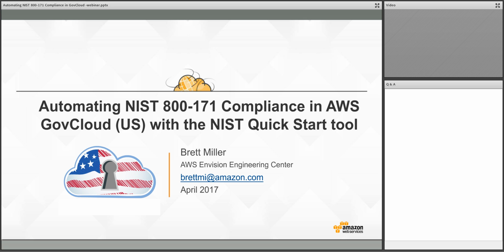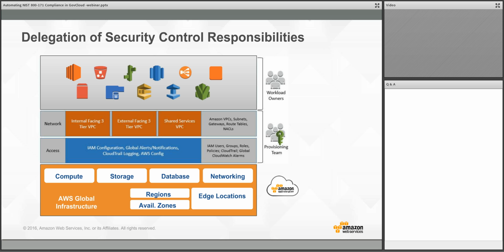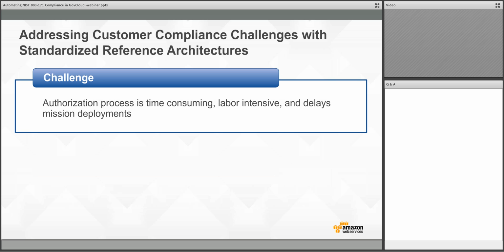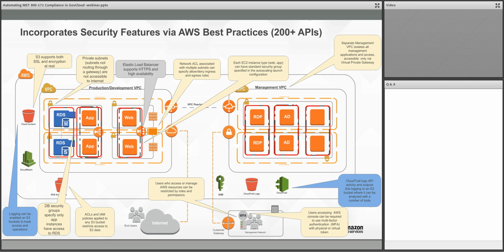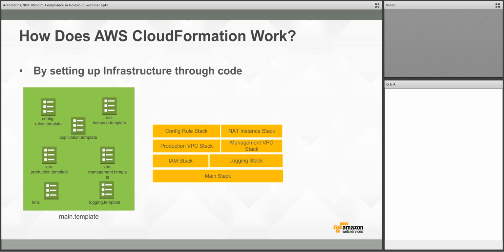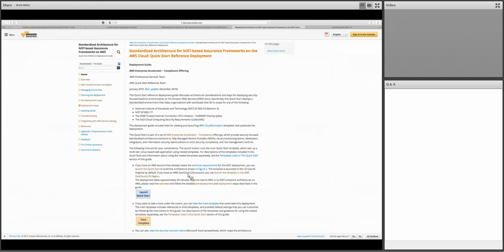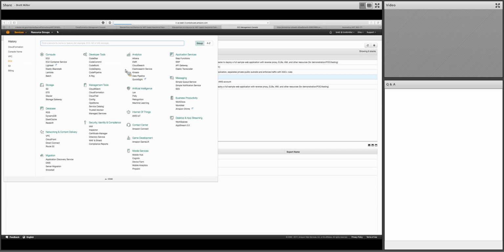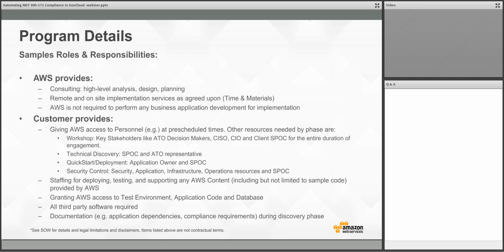Automating NIST 800-171 Compliance in AWS GovCloud (US)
Are you a systems integrator (SI), small, or mid-size enterpriser required to secure controlled unclassified Information (CUI) data in order to meet NIST 800-171 security requirements?

In this video you will learn how to simplify and automate compliance for your government customers and how to architect and document IT workloads to meet NIST 800-171 security requirements in AWS GovCloud (US) – Amazon’s isolated cloud region built for sensitive data and regulated workloads.

In this video, you will learn:
·         How to use AWS Enterprise Accelerator for
          Compliance Quick Start tools to accelerate compliance.
·         The steps necessary to modify the security control
          matrix (SCM) for specific customer workloads.
·         AWS tools and techniques to make security and
          compliance easier, while improving the security
          posture of your system.